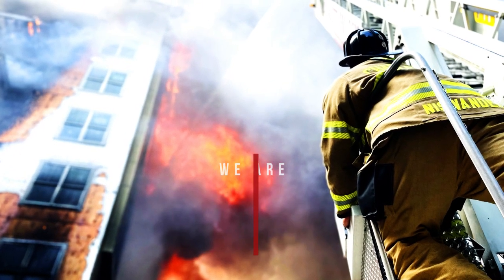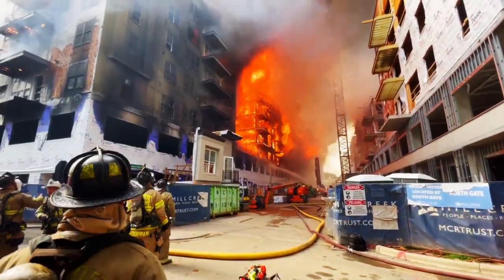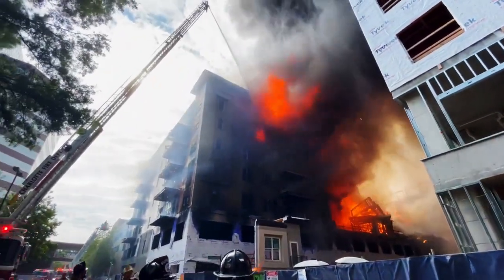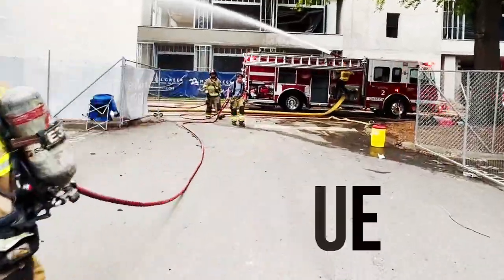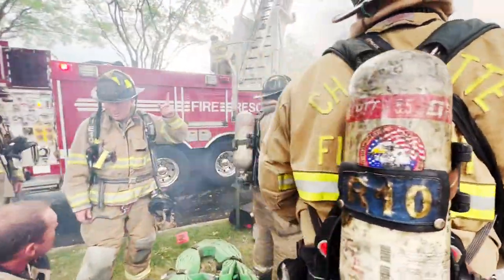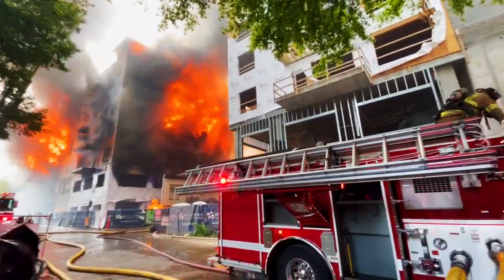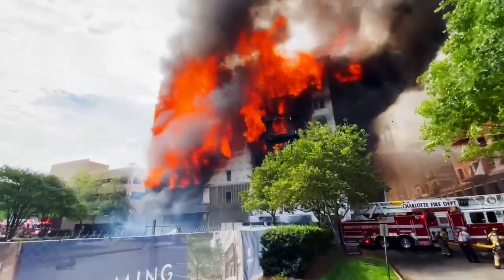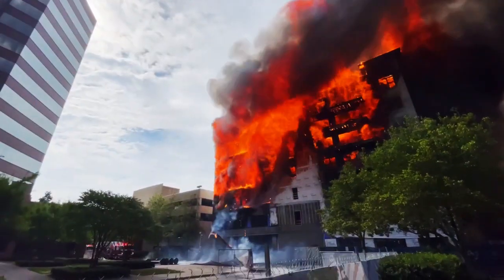Charlotte Fire battles massive 5-alarm fire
A city seldom sees the magnitude and tragedy of the fire we had last week in the City of Charlotte.  Over 90 Charlotte firefighters spent hours controlling a 5-alarm fire at an apartment building construction site.

Firefighters rescued 15 trapped people in the building, but unfortunately, two civilians died in the fire.

Charlotte Fire members sounded two maydays.  A mayday is when a firefighter needs assistance to evacuate hazardous fire conditions while searching for victims.

The ferocity of this massive blaze did not stop our firefighters from protecting the lives of the people of Charlotte.

The radio communication you’ll hear in this video only partially relays the dramatic intensity of Thursday, May 18, 2023.